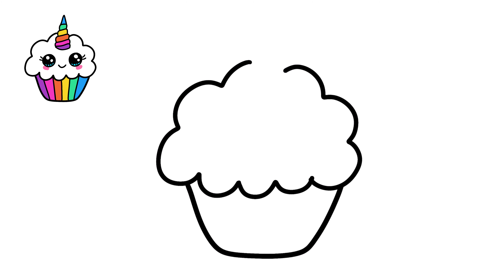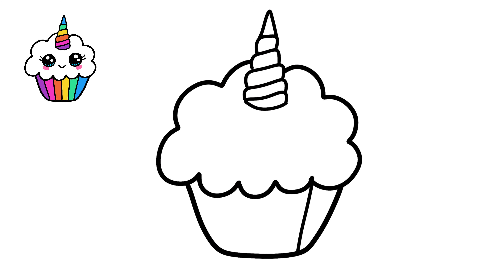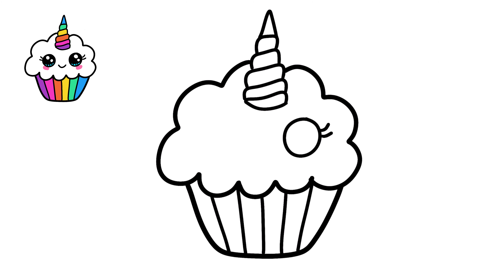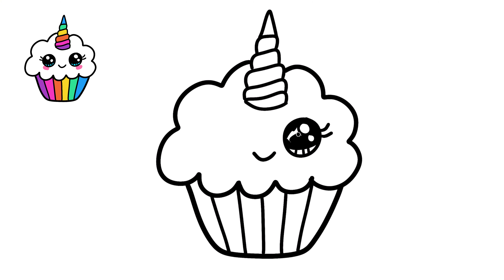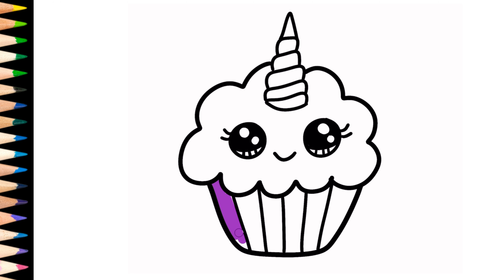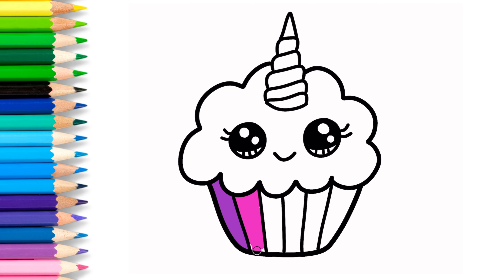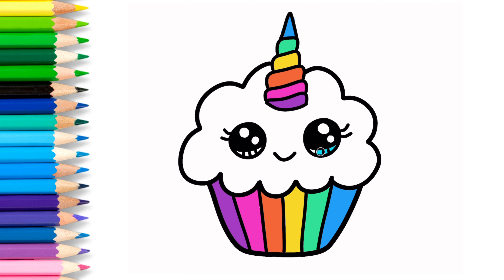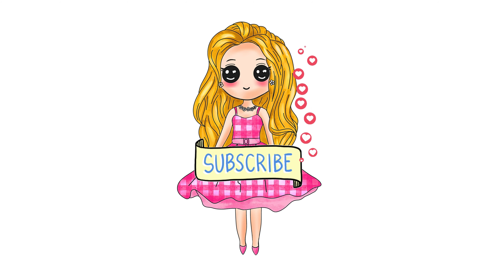How to Draw Easy Unicorn Cupcake, step-by-step Drawing, Painting, and Coloring for Kids and Toddlers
🦄 Learn Easy Unicorn Cupcake Drawing for Kids! 🧁 | Step-by-Step Drawing, Painting, and Coloring Fun for Kids & Toddlers
Indulge in a magical drawing adventure with our latest tutorial on creating an Easy Unicorn Cupcake! Tailored for kids of all ages across the globe, this step-by-step guide transforms art into a delightful and accessible experience.

🚀 What to Expect:

🌟 Simple and enjoyable steps for drawing an adorable Unicorn Cupcake.
🎨 Exciting coloring and painting activities to add a touch of magic to your creation.
✏️ No special tools required – whether it's crayons, markers, or just a trusty pencil, every child can join in the creative fun!
🦄 Perfect for artists of all ages, sparking creativity through whimsical and charming drawings.

⌛ Timestamps:
▬ Contents of this video  ▬▬▬▬▬▬▬▬▬▬
0:18 - Step-1...Start drawing our Cute Unicorn Cupcake
0:52 - Step-2..Start drawing our Cute Unicorn Cupcake
2:06 Step-3...Coloring

🦄 Let's Sweeten the World with Unicorn Cupcakes! Grab your drawing tools, sprinkle on the colors, and let your little ones explore the magic of creating their very own Unicorn Cupcake. Share their enchanting creations with us – we can't wait to celebrate their sweet masterpieces! 🌟🧁